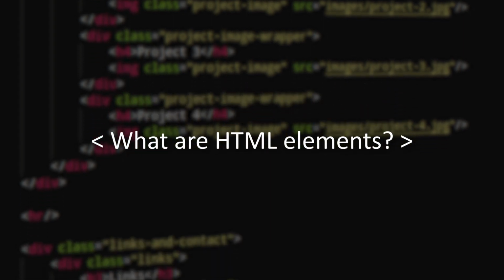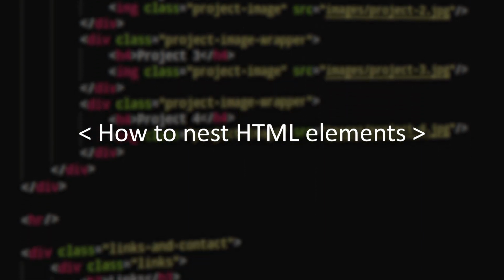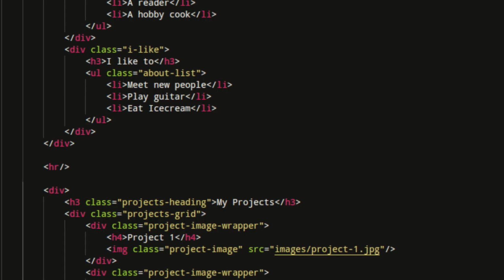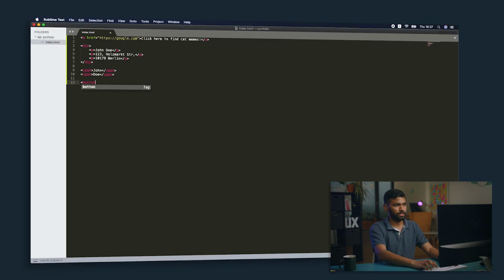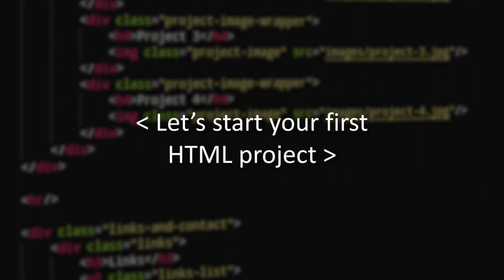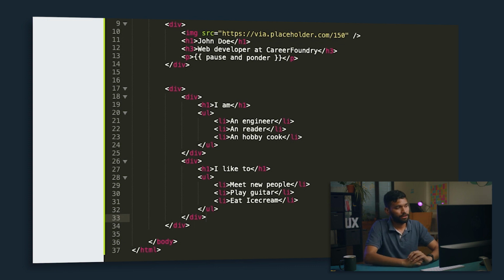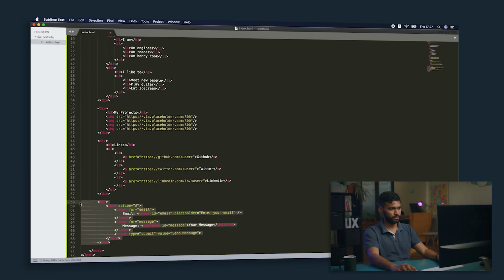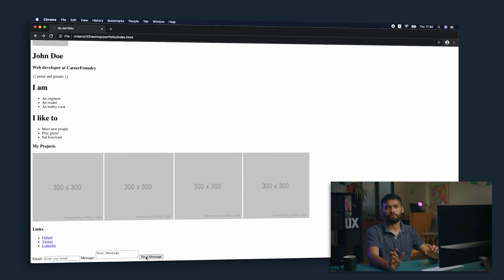HTML For Beginners — A Step-By-Step Tutorial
What is HTML and how does it relate to web development?

In part two of this web development tutorial series, we will focus on HTML, covering:

An introduction to HTML (00:00)

What is HTML? (00:45)

What are HTML elements? (01:36)

How to nest HTML elements (06:30)

What other HTML elements can we use? (08:53)

What are ‘divs’ and ‘spans’? (10:34)

What are form elements? (15:42)

How to create image tags (17:44)

Let’s start your first HTML project (20:02)

Let’s recap (35:53)